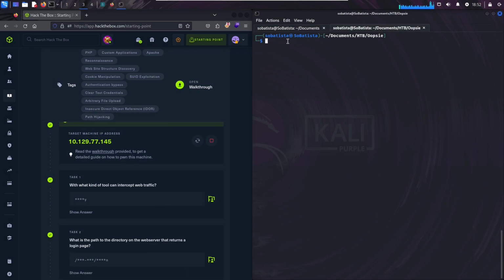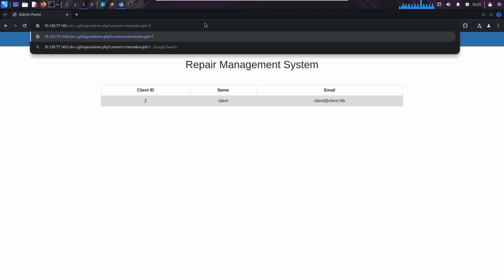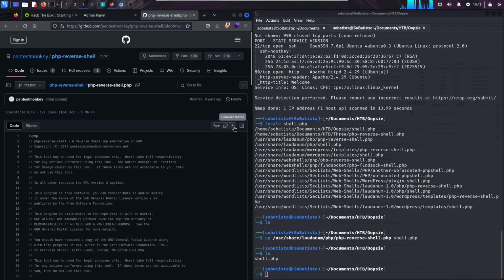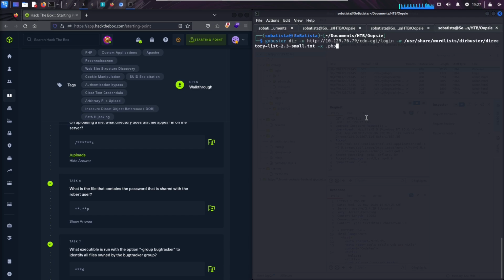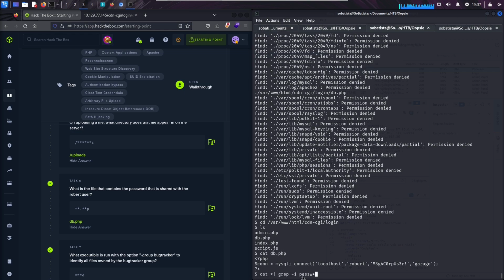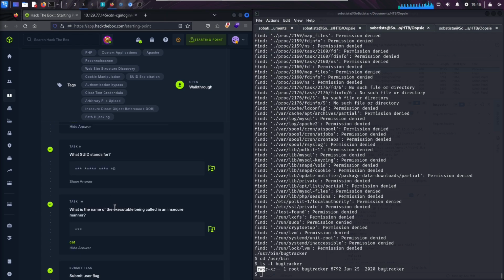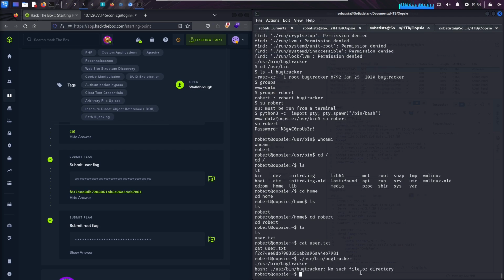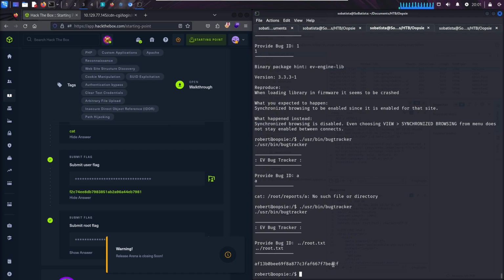Pwn Oopsie on Hack The Box | A Detailed Step-by-Step Guide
Hello everyone!

Cheers

𝑺𝒐𝒏𝒈: Windy City
𝑨𝒓𝒕𝒊𝒔𝒕: Owl Nest